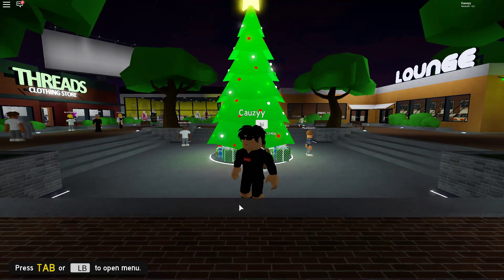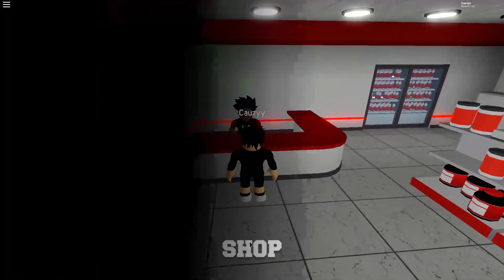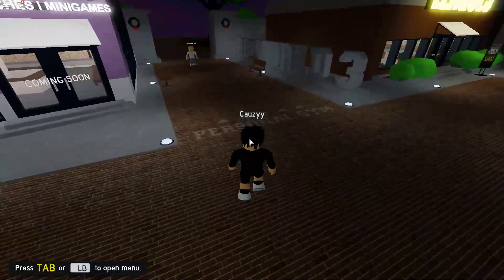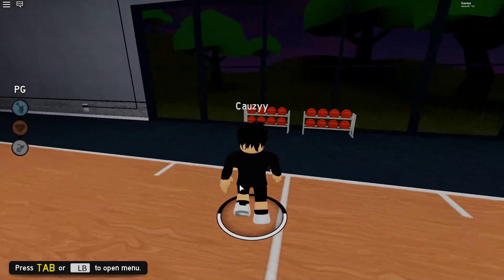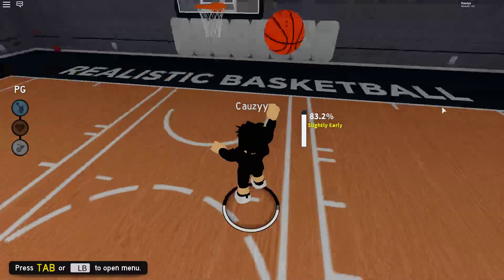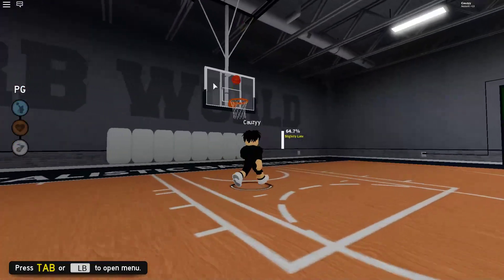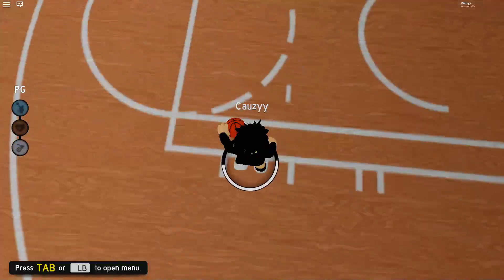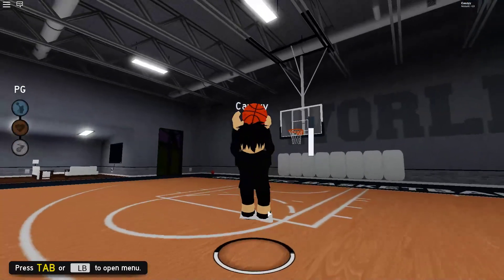How to get acrobat in Rb world 3!!!!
yea just a video on tips to get acrobat